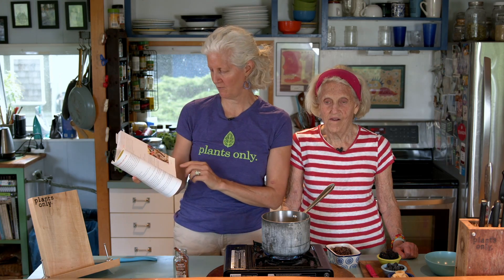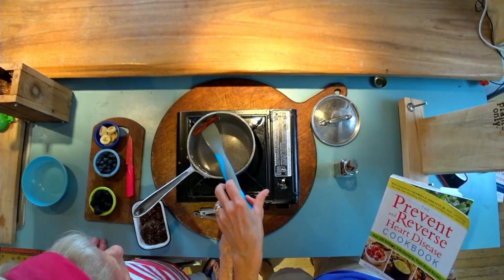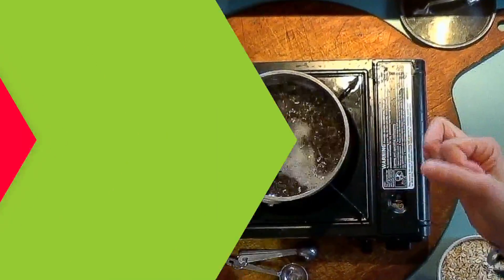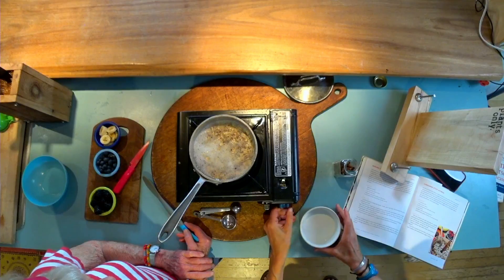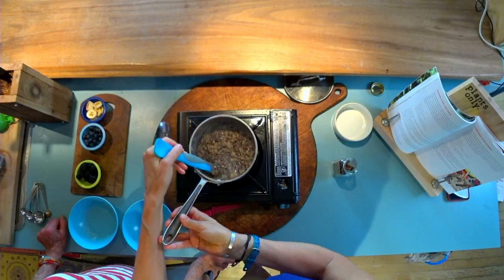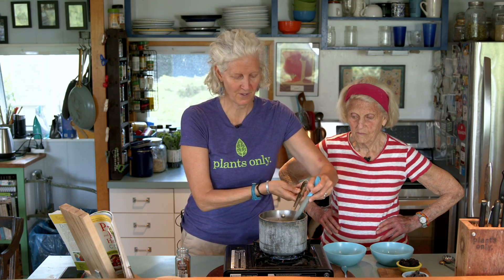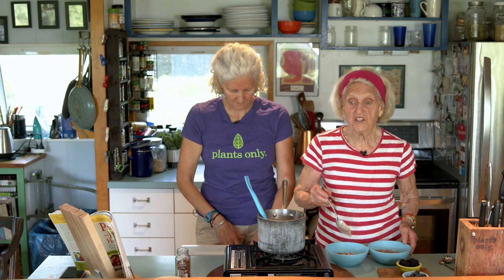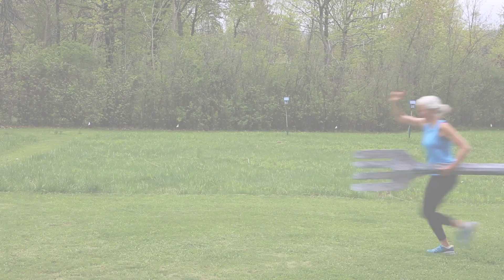Cinnamon Stick Oatmeal